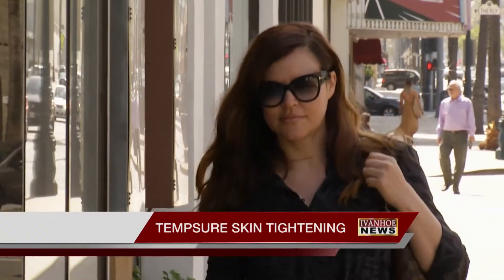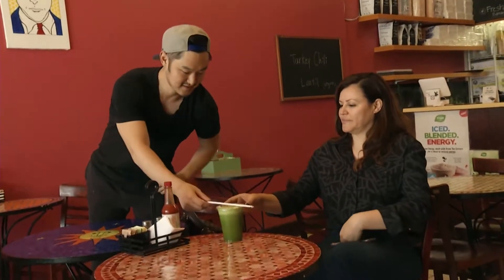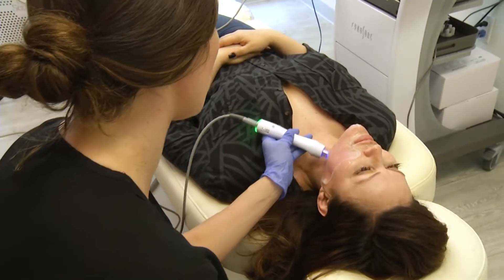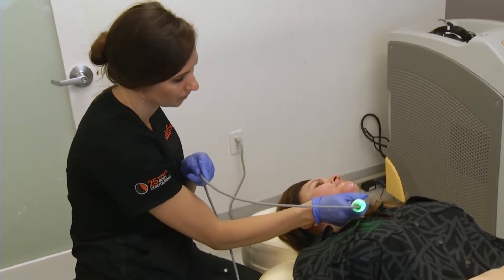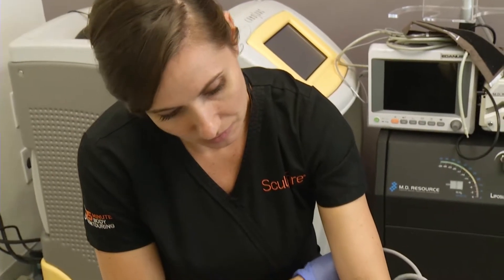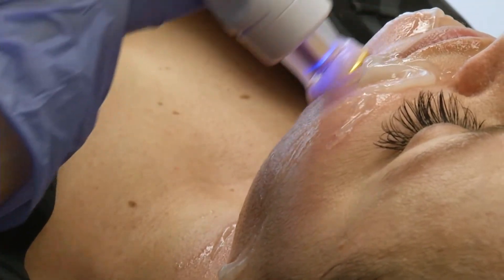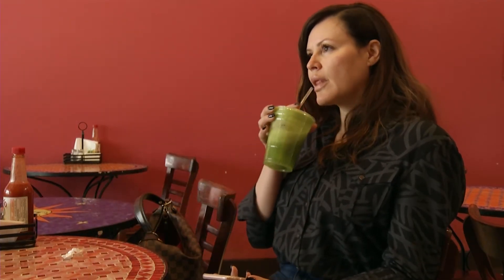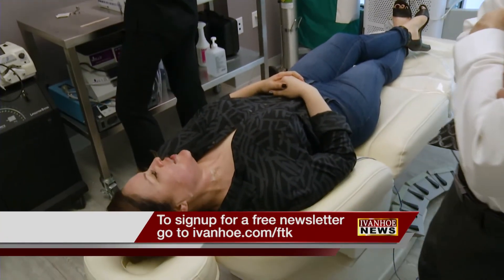TEMPSURE SKIN TIGHTENING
When it comes to radio frequency skin-tightening technology, a risk is that temperatures could get too high and burn the skin. But new technology has eliminated that danger and is offering a new cosmetic option